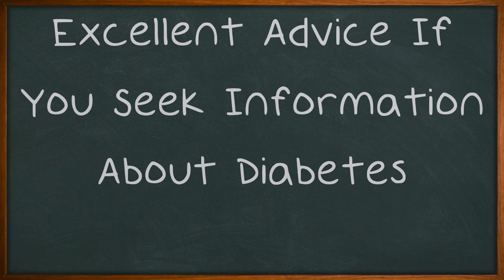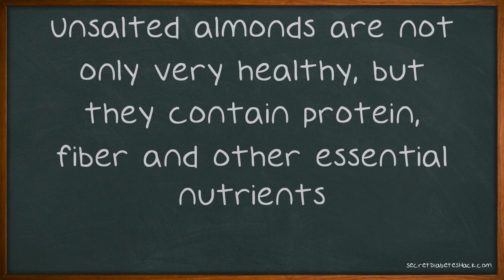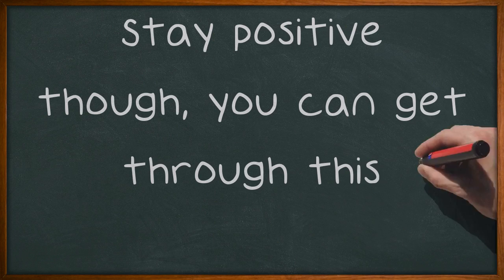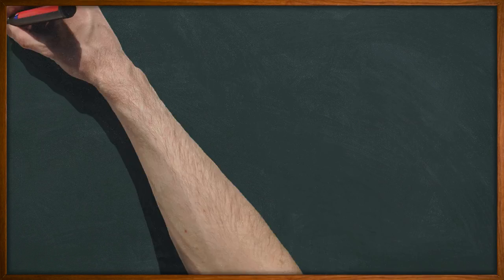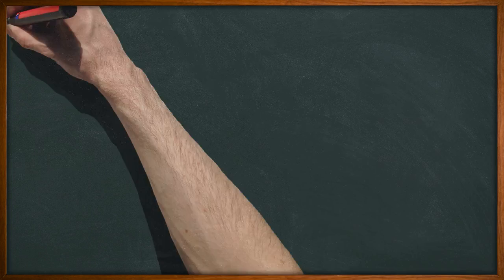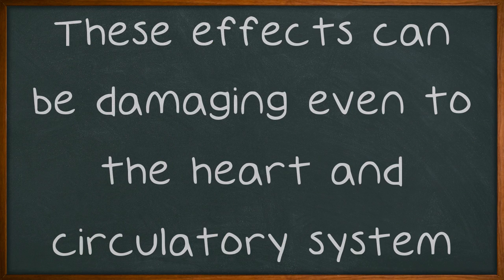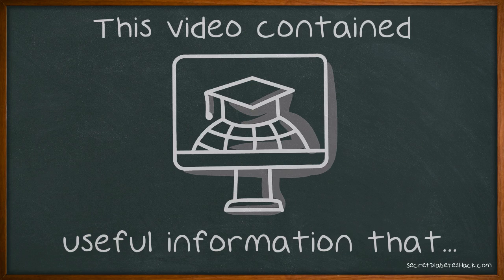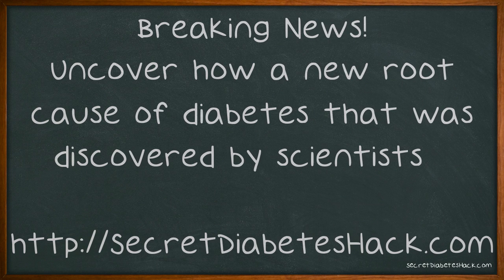Excellent Advice If You Seek Information About Diabetes.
Excellent Advice If You Seek Information About Diabetes. Diabetes can lead to more serious complications if this condition is not taken care of properly. The way to live a better life when you have diabetes is to learn as much as you can about your disease, and learn some better ways to take care of yourself. In this video, you will learn numerous useful tips for coping with diabetes. Almonds are a great way to keep your sugar levels stabilized if you need a little snack.

Discover how 93% Reversed Type 2 Diabetes With This Odd Diet Hack.

Learn how a Dying Grandpa was SAVED from Diabetes by his GRANDSON.

Breaking News! Uncover how a New ROOT Cause of Diabetes that was Discovered by Scientists.

to learn all of this, and more